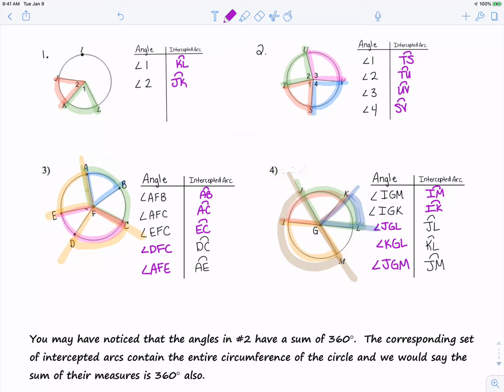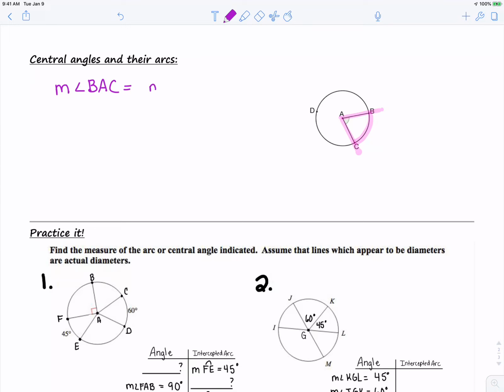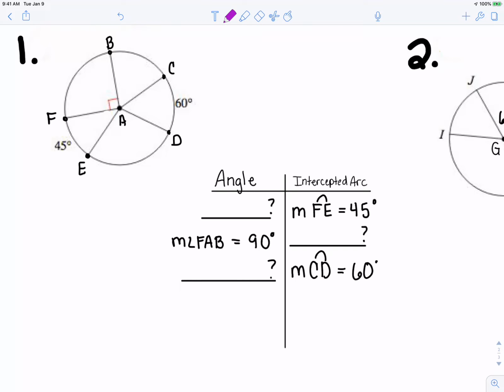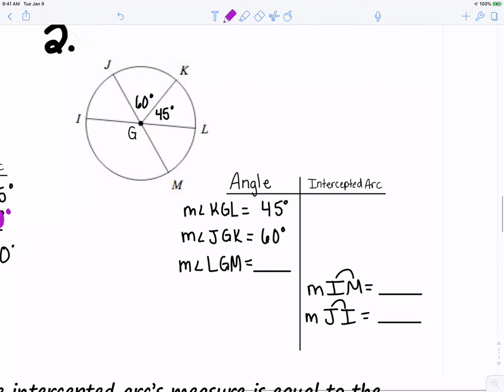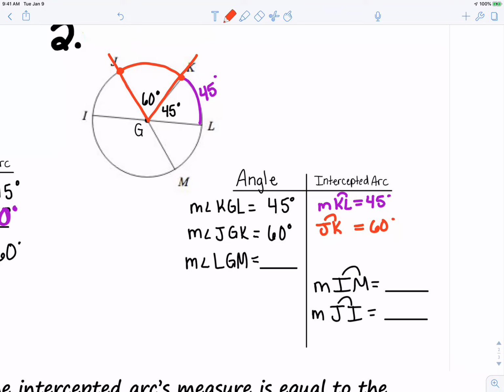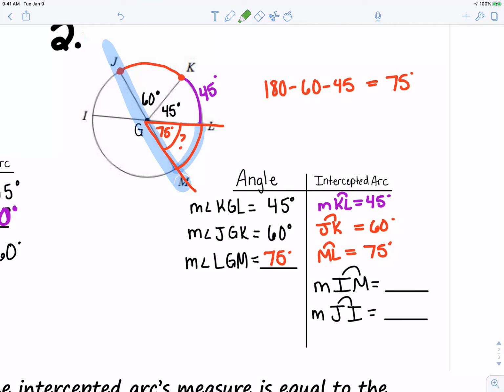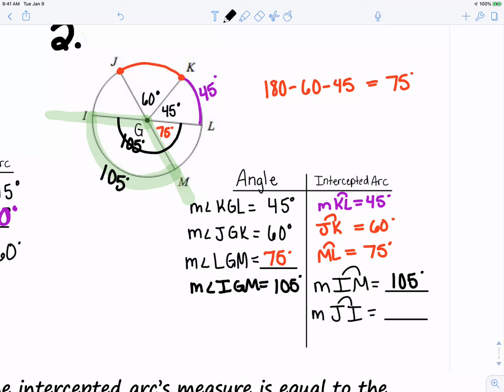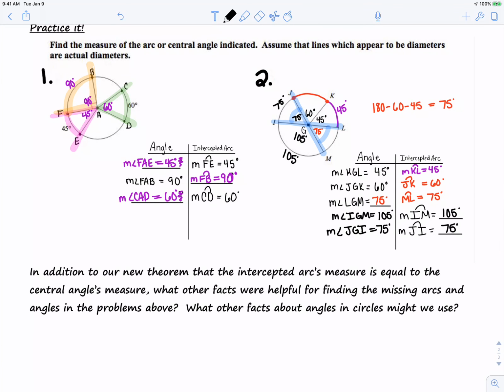4.4a part 2